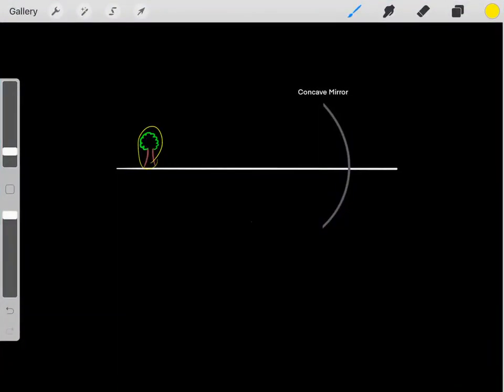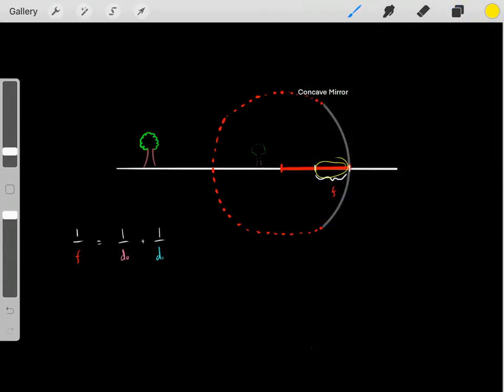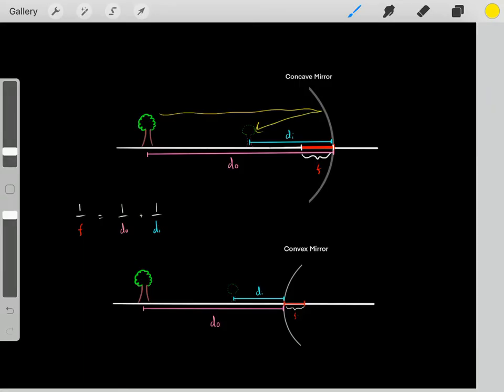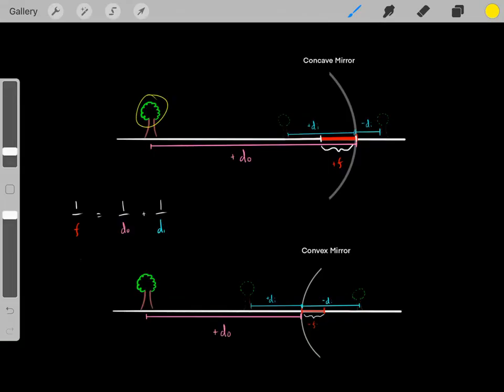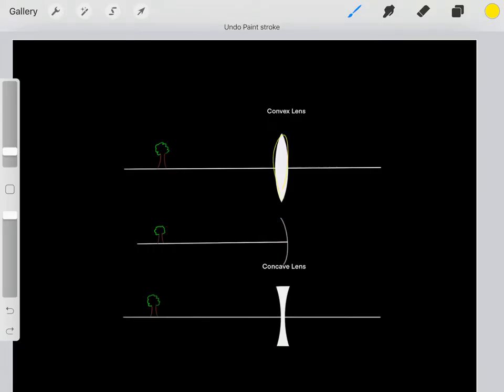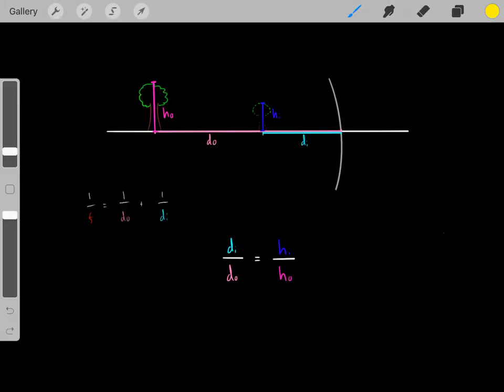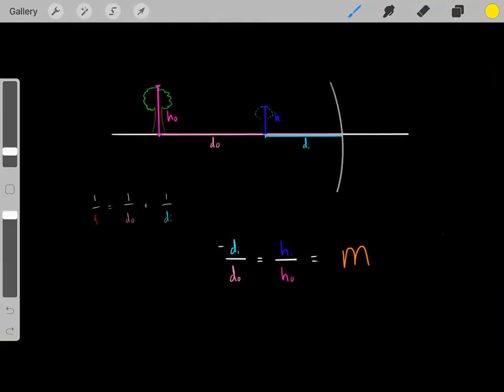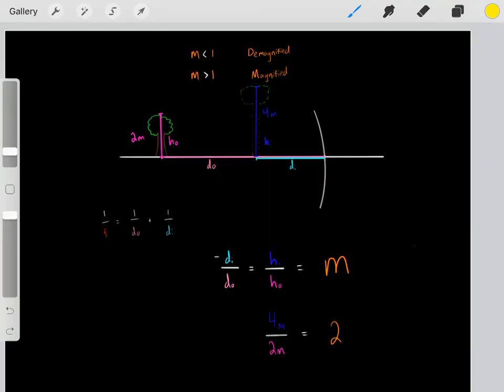Mirrors and Lens Equation 1/f = 1/do + 1/di and Magnification EVERYTHING YOU NEED TO KNOW MCAT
Advanced Tips for solving Mirror and Lens problems